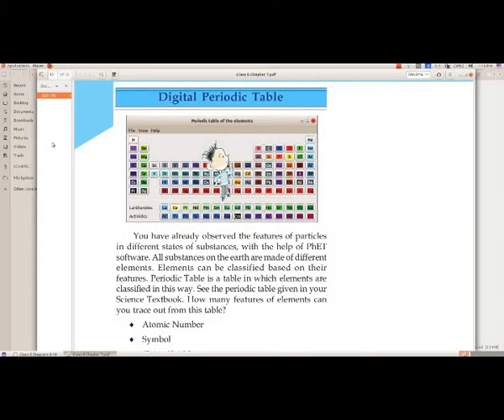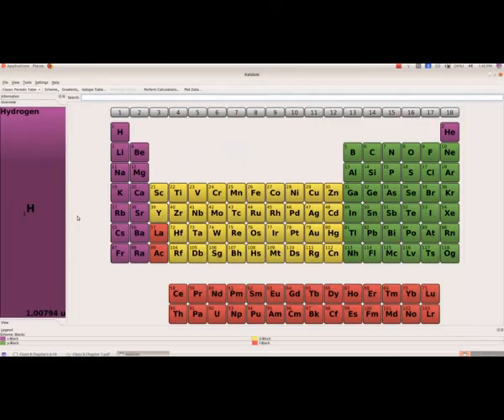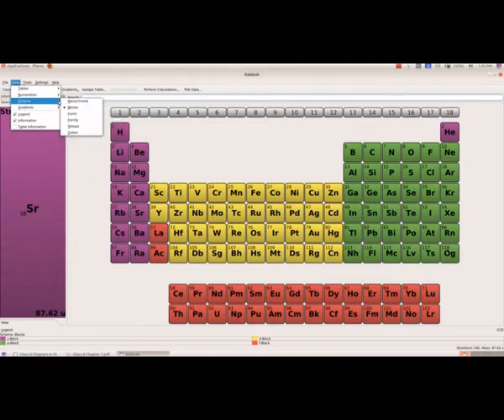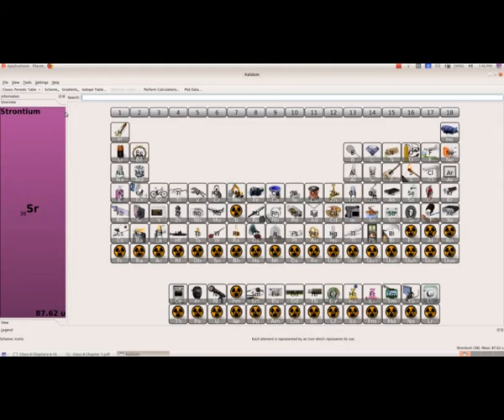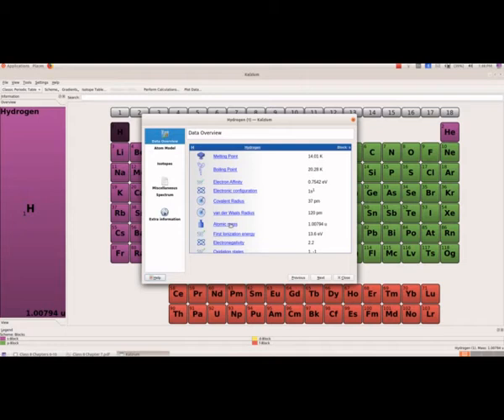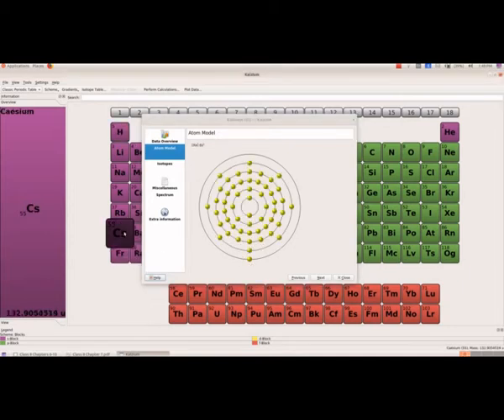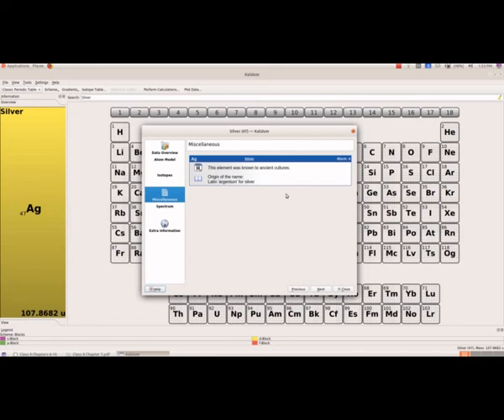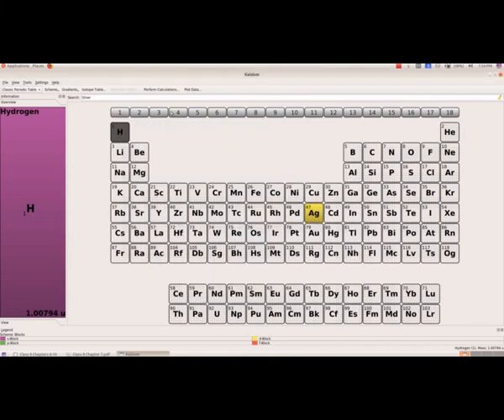Standard 8 ICT Chapter 7'Laboratories in your Computer' Part 10: Kalium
Part 10: Chapter 7- Kalzium